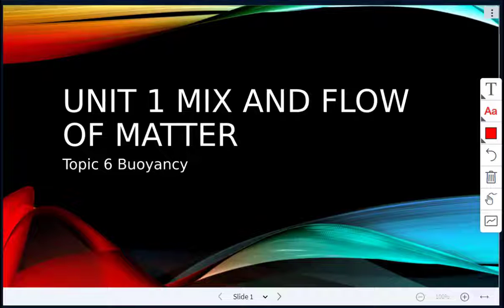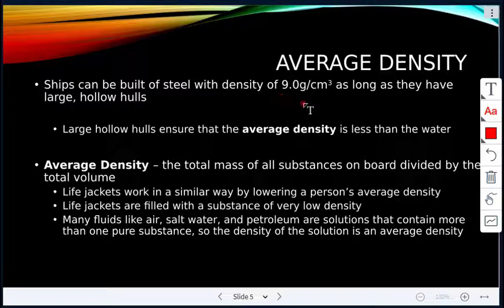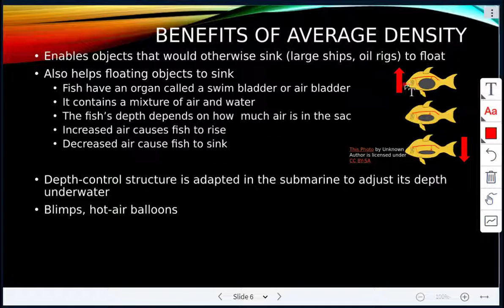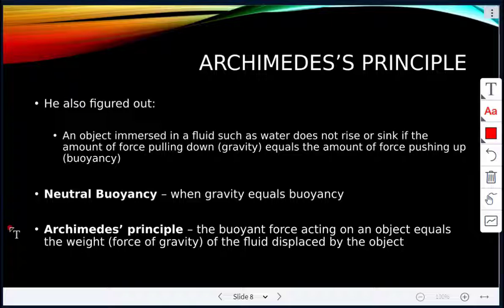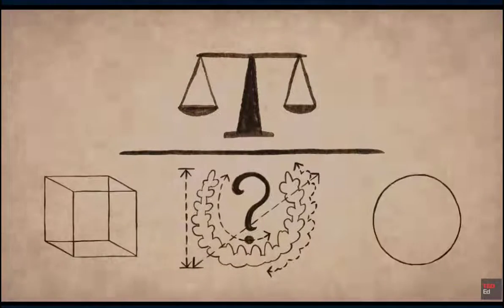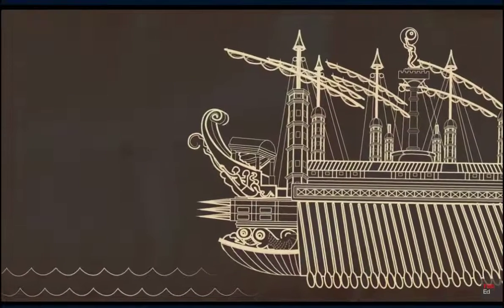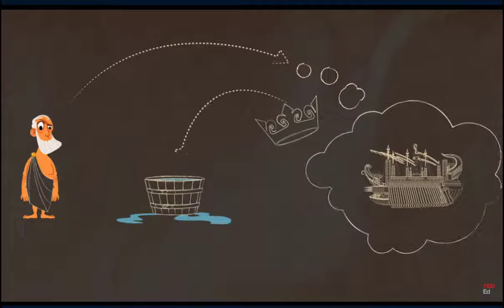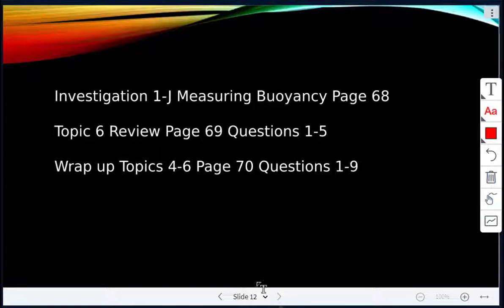Topic 6 Buoyancy